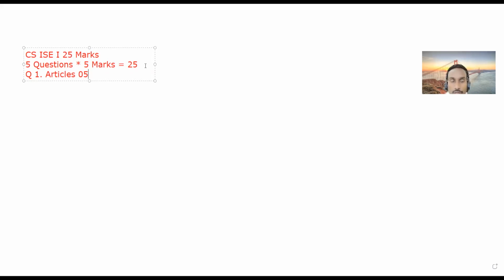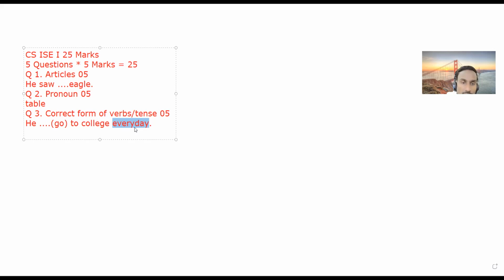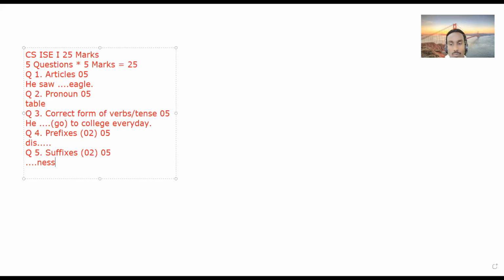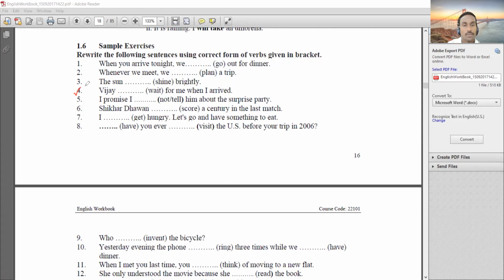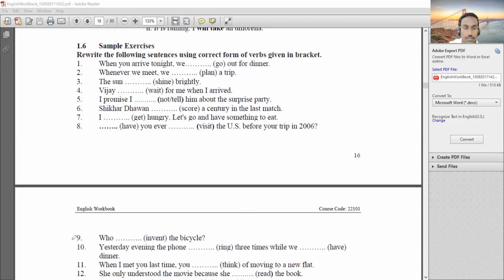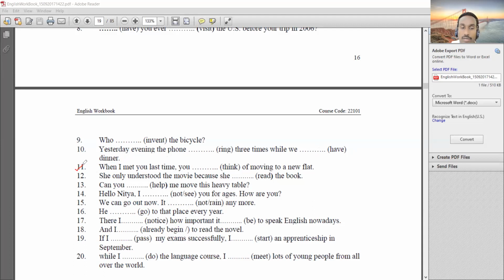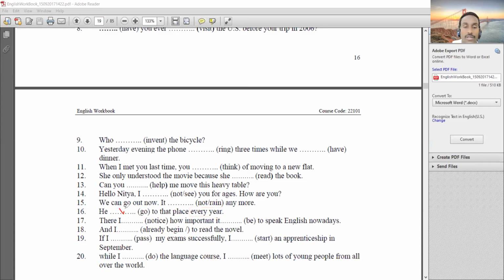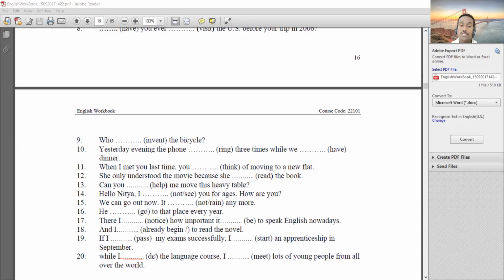09_02_22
ISE revision